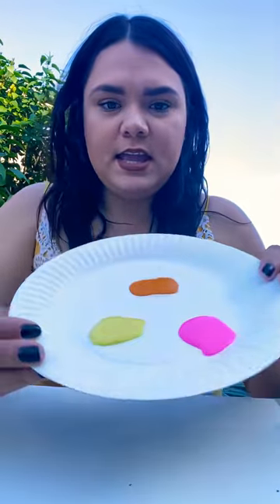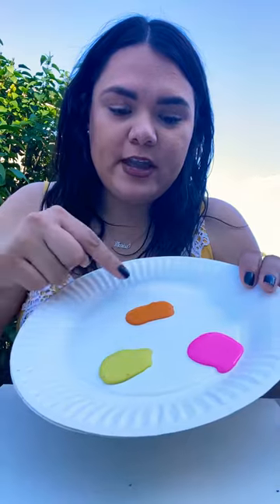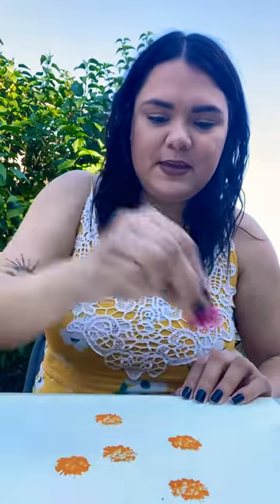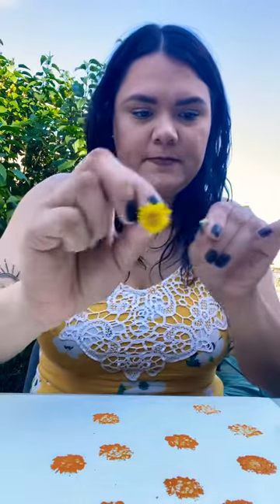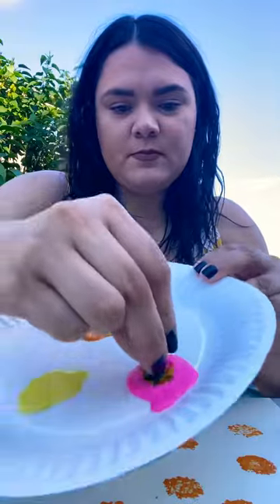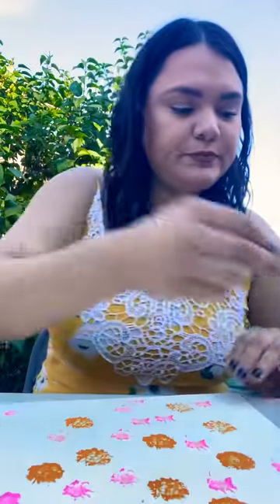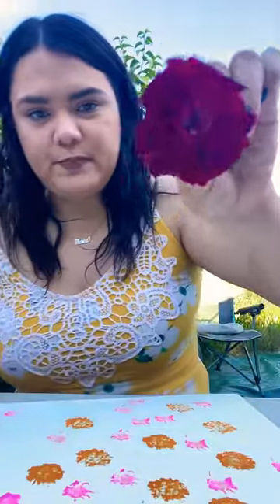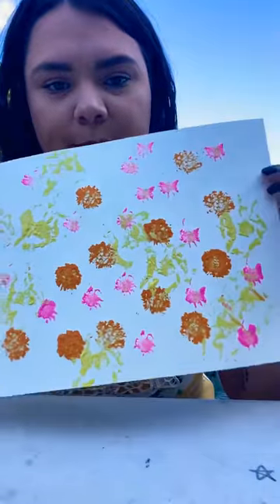Flower stamp painting.